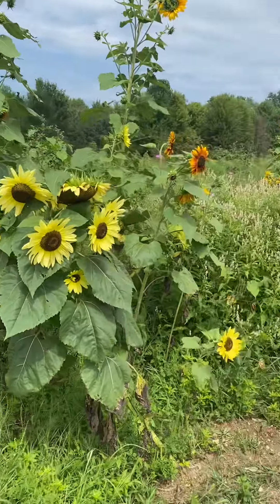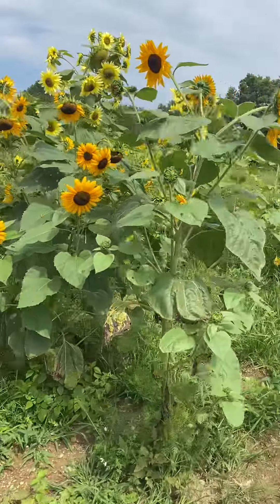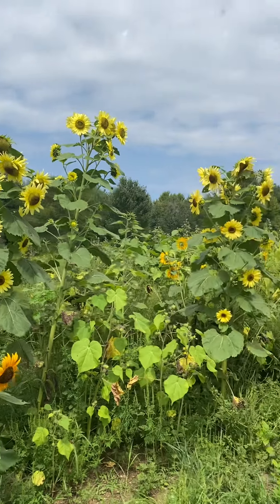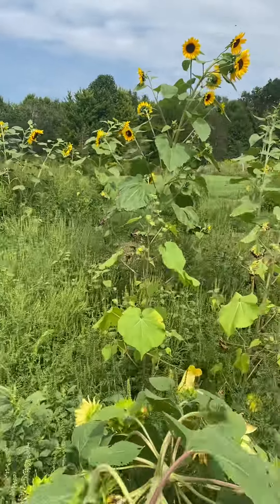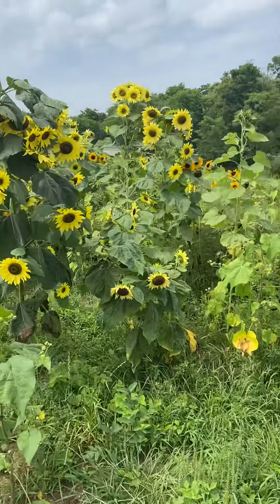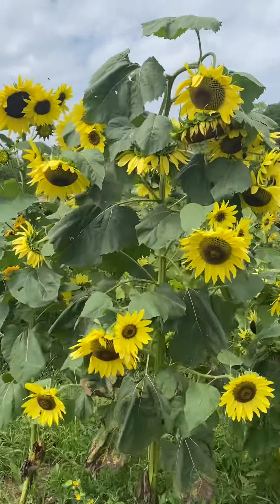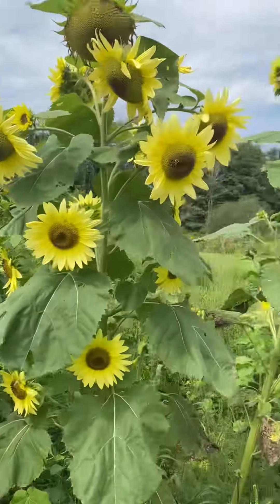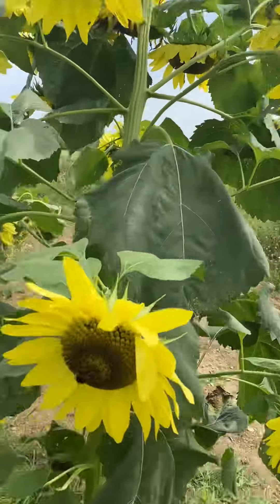Not planted sunflowers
Chopped my garden for the cows last year, planted all these sunflowers.